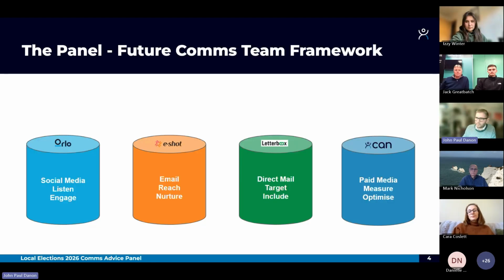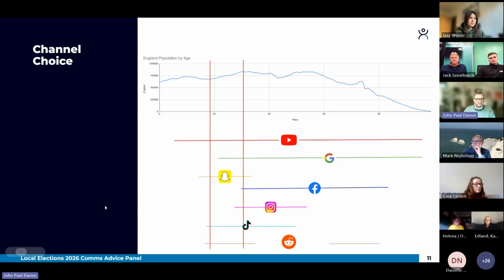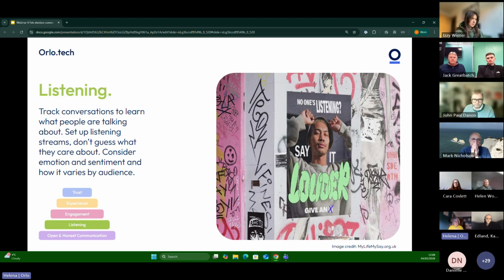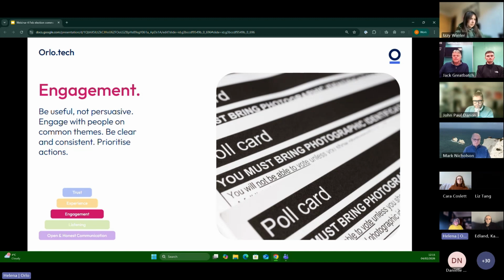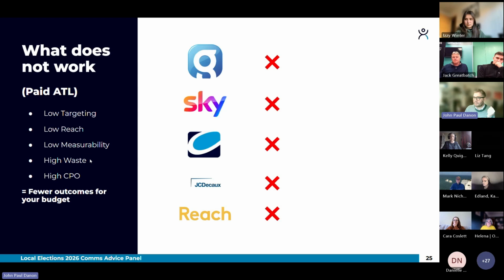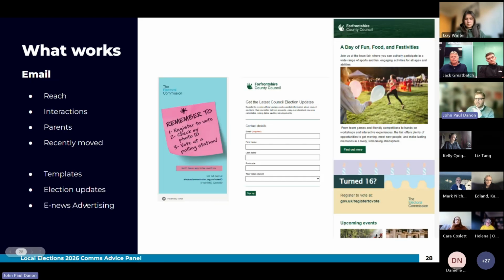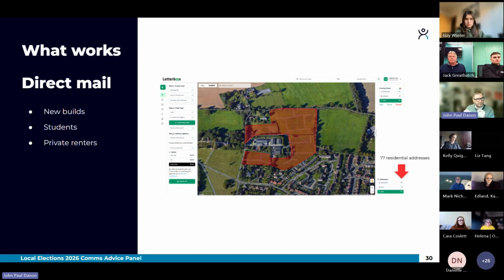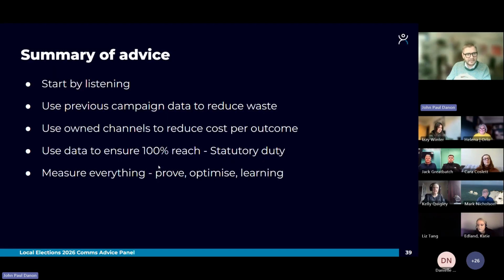Local Elections 2026 Comms Advice Panel Highlights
Are your communications election-ready? The local elections taking place in England this May won’t be straightforward: from local government reorganisation to shifts in the landscape of party politics.

This is a 15-minute highlights package from a webinar that helps untangle the uncertainties to make sure you’ve got all the tools and tactics in place to deal with whatever comes your way.

Speakers:
Helena Hornby, Orlo:  How to listen and publish on social media - especially for younger voters; how to respond to key themes, how to spot mis/disinformation.

John-Paul Danon, CAN:  How to use low and no-cost measurable channels to produce the best outcomes - including paid online advertising, council-owned media like out-of-home poster sites, websites and email, plus paid physical tactics like targeting direct mail to new builds and those who are digitally disadvantaged.